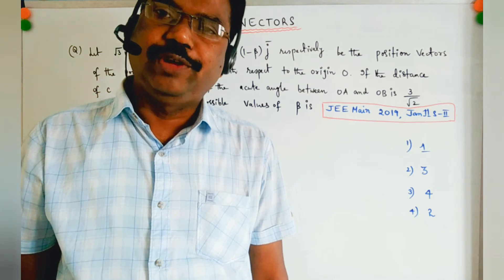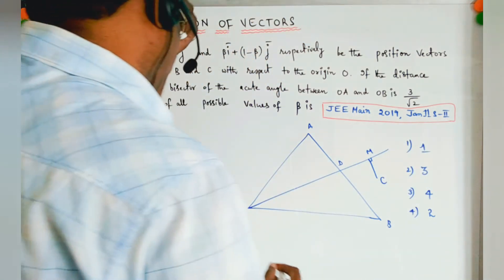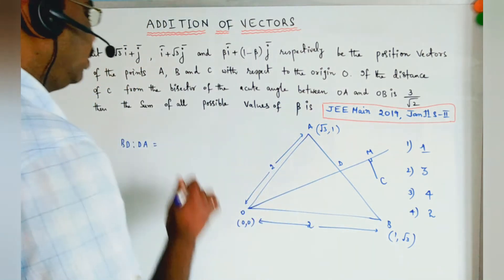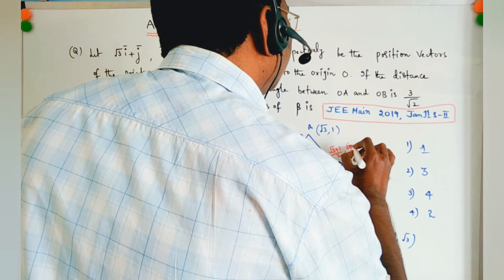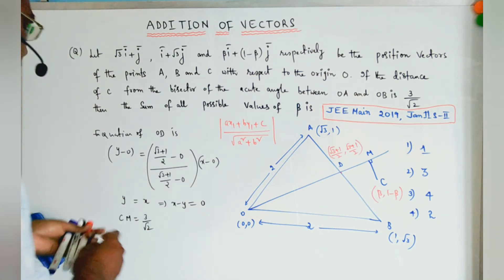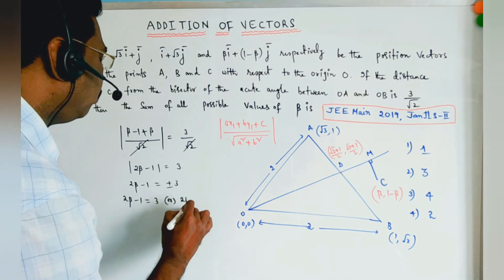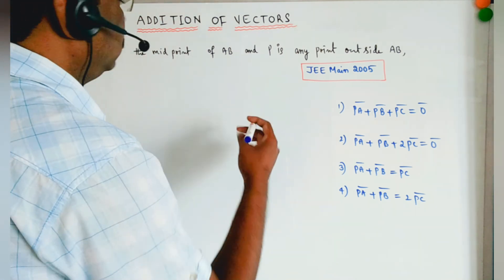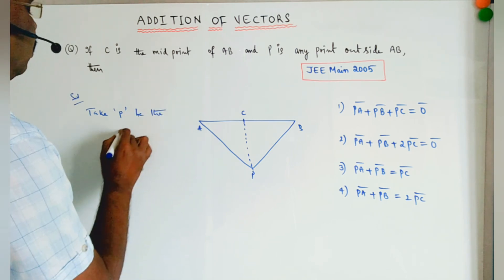Vectors (Addition of Vectors) IIT-JEE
Memory based Questions & solutions, Useful for EAMCET & KCET & NDA and Other Compitatve exams

In this trigonometry jee mains live session, Chalam sir will discuss the properties of triangles, which will be helpful for you to crack nda maths,  jee mains 2022 & ncert class 11 maths exam.
1. properties of triangles iit jee
2. properties of triangles class 11 problems
3. trigonometry class 11 iit jee
4. class 11 maths chapter 3
5. properties of triangles class 11 iit jee
6. trigonometry properties of triangles
7. trigonometry class 11 properties of triangles
8. trigonometry functions properties of triangles
9. properties of triangles trigonometry
10. properties of triangles class 11 vedantu
11. properties of triangles jee mains
12. trigonometry properties of triangles problems
13. properties of triangles class 11 neha agarwal
14. properties of triangles class 11 jee
15. properties of triangles problems